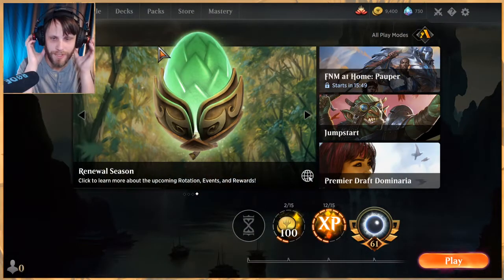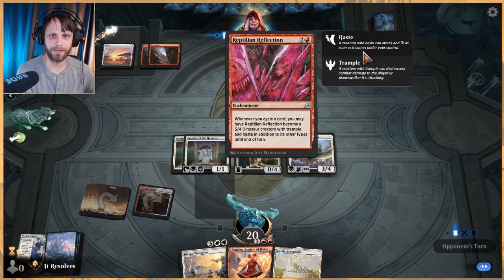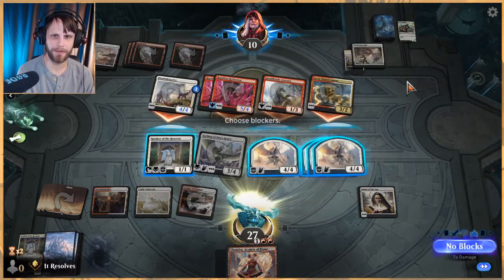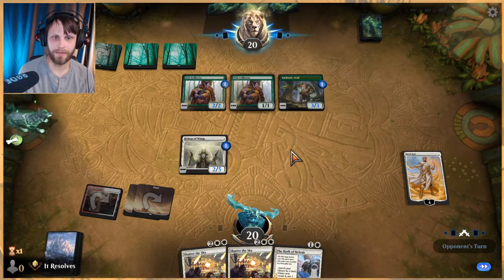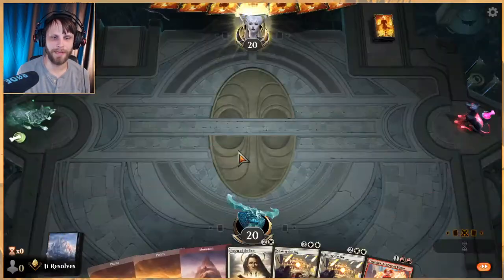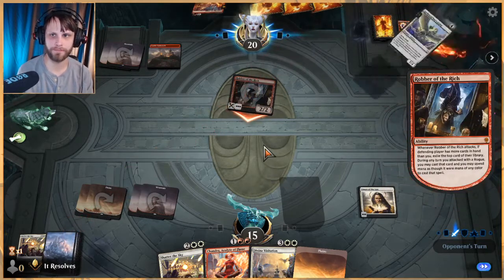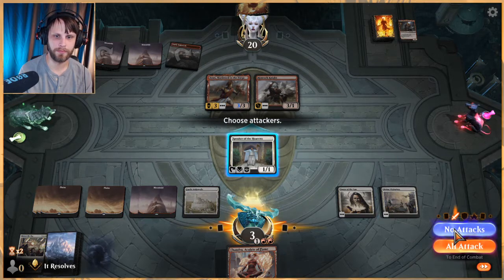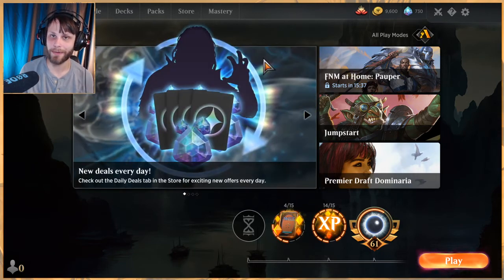MTG Arena | Core 2021 Standard | Outlaws' Tokens #2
Part 2 with this deck and let's see if we can get at least a couple more wins! I love playing with silly ideas like this and what a fun way to do it!

Deck
4 Castle Ardenvale (ELD) 238
2 Basri Ket (M21) 7
4 Speaker of the Heavens (M21) 38
5 Mountain (UST) 215
8 Plains (UST) 212
4 Shatter the Sky (THB) 37
3 Temple of Triumph (M21) 256
4 Sacred Foundry (GRN) 254
1 Dawn of Hope (GRN) 8
3 Outlaws' Merriment (ELD) 198
3 Chandra, Acolyte of Flame (M20) 126
2 Angelic Exaltation (RNA) 2
2 Divine Visitation (GRN) 10
1 Archon of Sun's Grace (JMP) 3
3 Archon of Sun's Grace (THB) 3
4 Bishop of Wings (M20) 8
4 The Birth of Meletis (THB) 5
3 Omen of the Sun (THB) 30